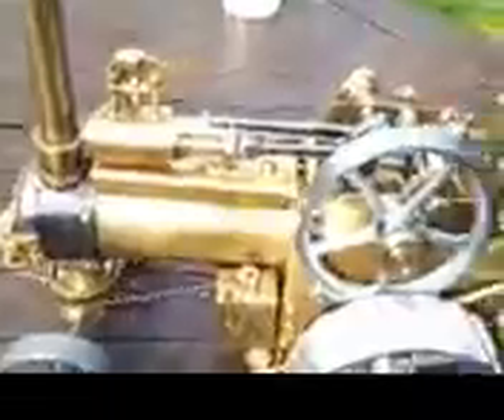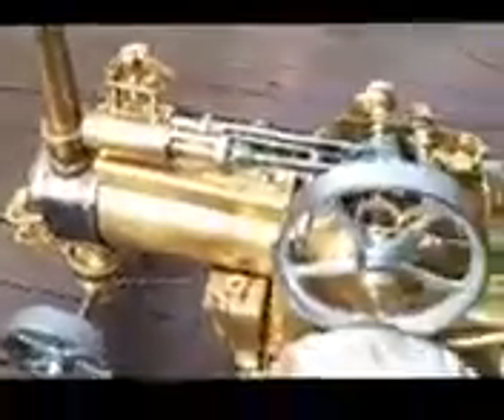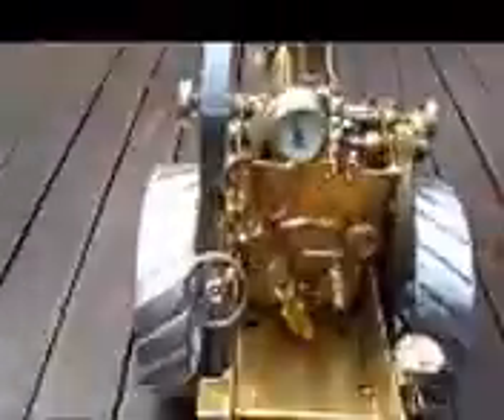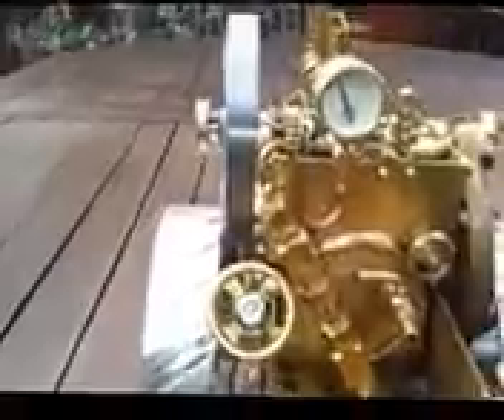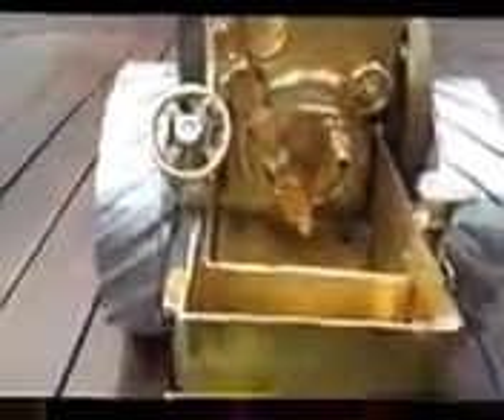SCRATCH BUILT TRACTION ENGINE